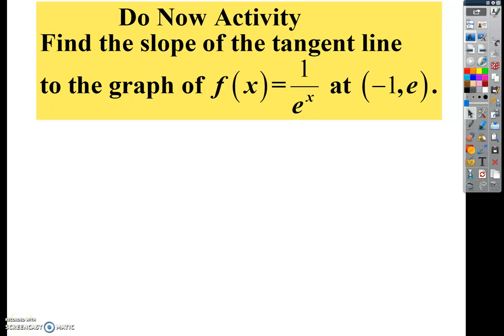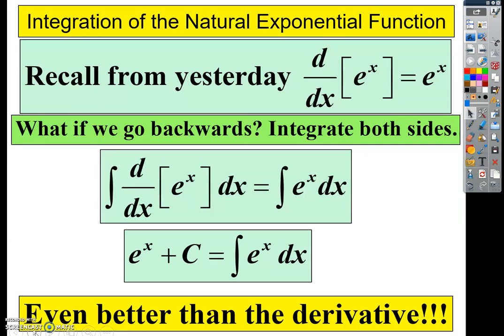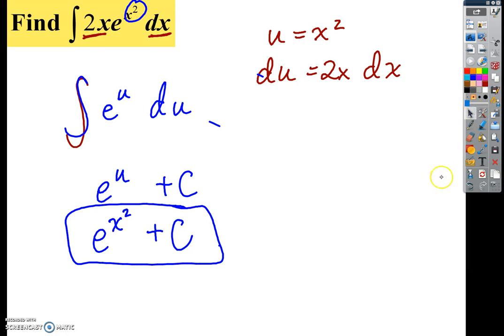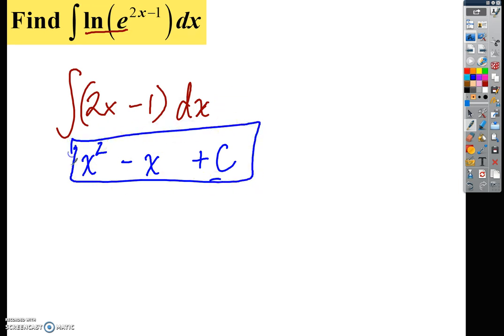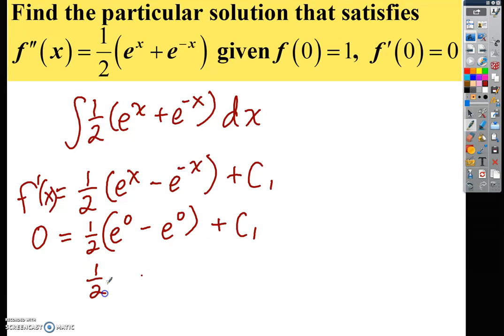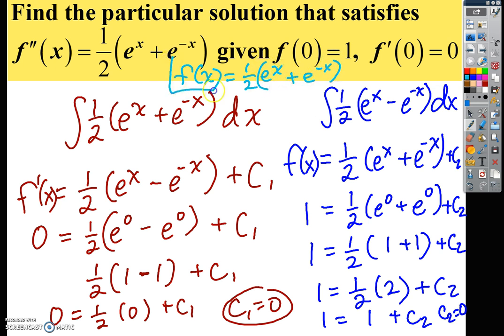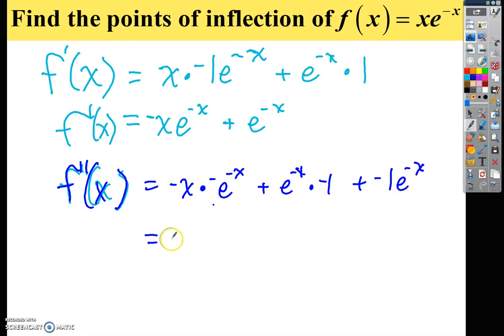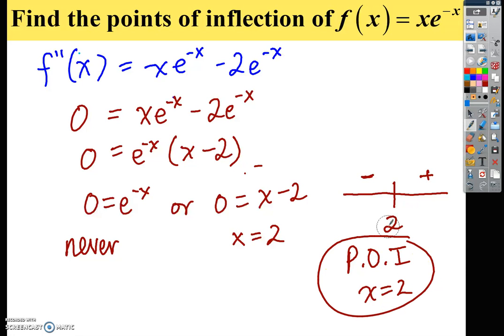Lesson 5 4b